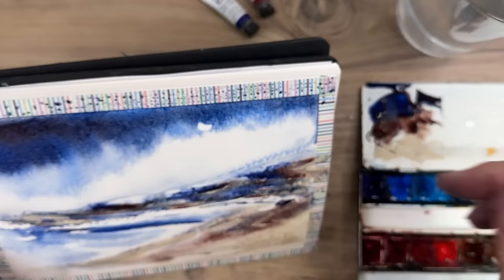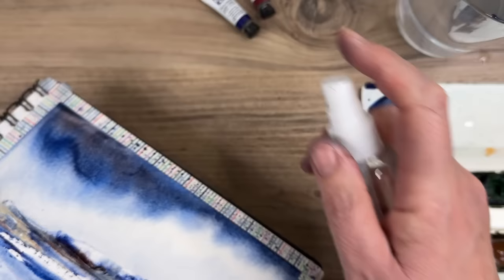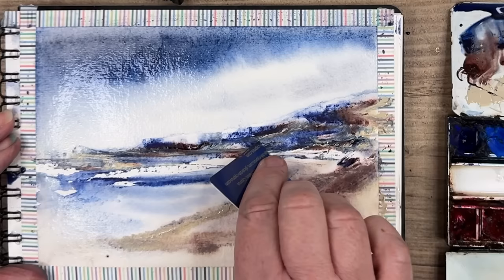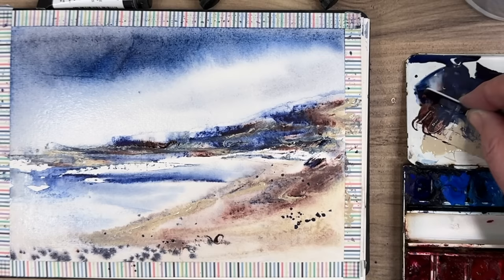Stunning 3-color Seascape Watercolor Tutorial: Abstract & Atmospheric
Atmospheric watercolour seascape using just 3 colours. How to use a plastic card

300 gsm Cold Pressed
350 gsm Cold Pressed A5 sketchbook Seawhite (Seascape Painting)
300 gsm Handmade Rough Watercolour paper A4
300 gsm Hot Pressed Watercolour paper

Paints:

Daniel Smith Indanthrone Blue (Prussian Blue)
Daniel Smith Piemontite Genuine (Red)
Daniel Smith Buff Titanium (Raw Sienna)

Spritzer bottle
Washi tape
Plastic card

Panart Series 1181 Synthetic Squirrel Mop
Size 8 & 14
Large flat 1 inch brush

BRUSHES: Size  4 & 6 Round Black Velvet Brushes Silver Brush